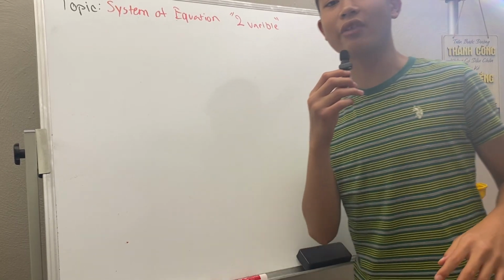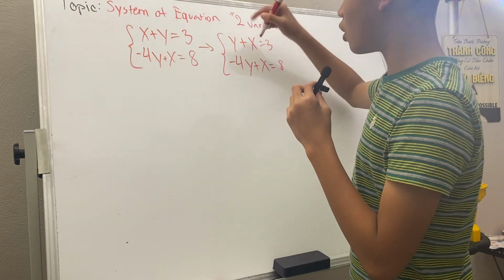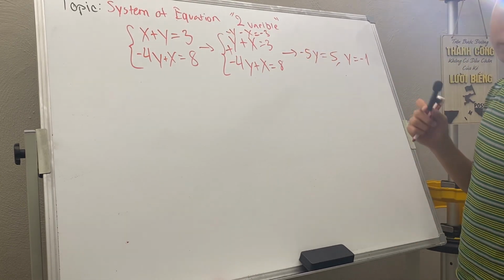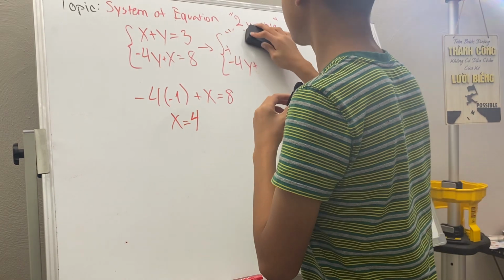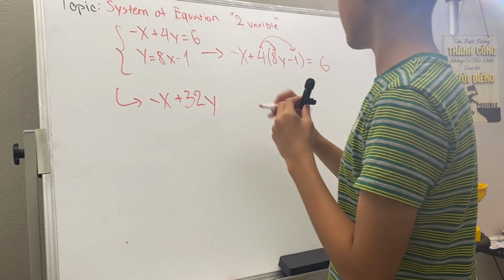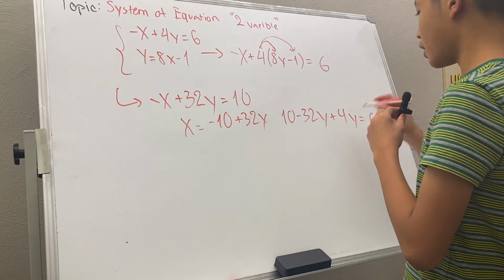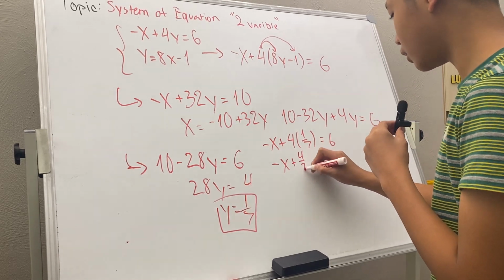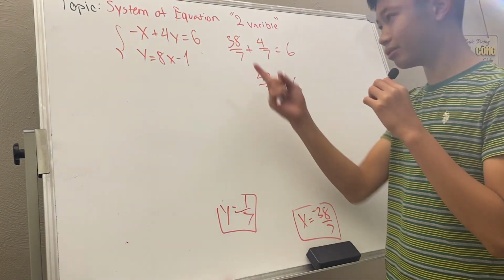Solvin the System of Equation wit' 2 Varibla